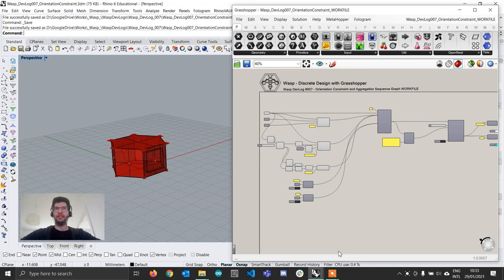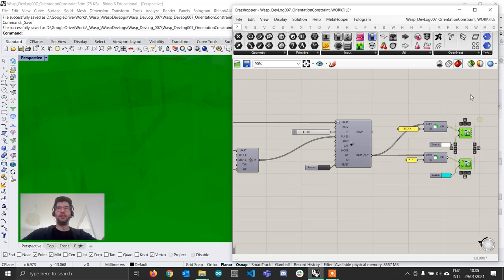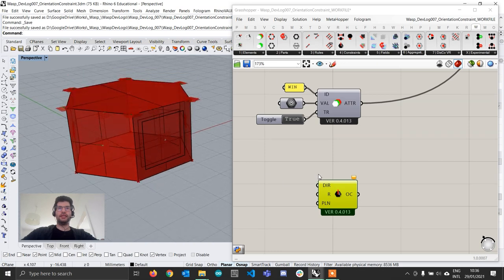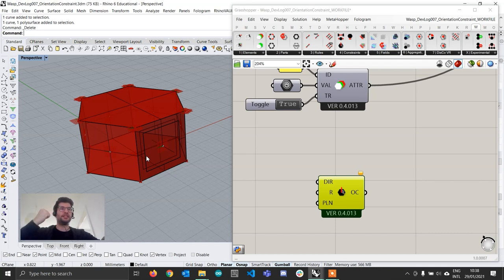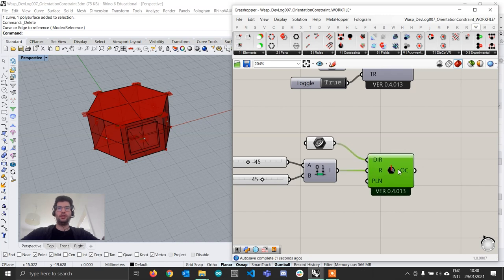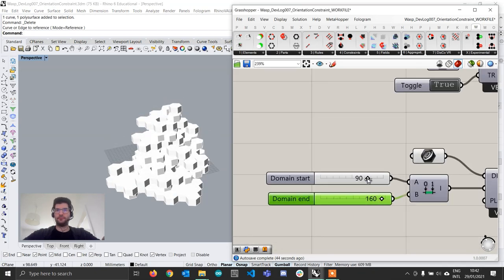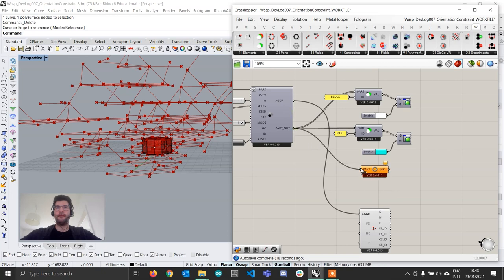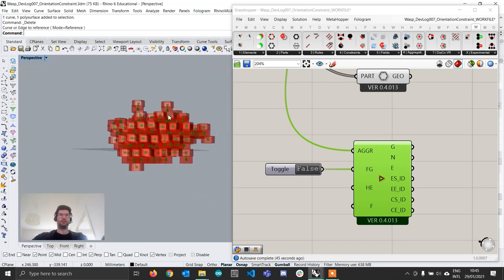Wasp Dev Log #007 - Orientation Constraint and Aggregation Sequence Graph [Wasp 0.4.013b]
In this Log, we will explore the new Orientation Constraint, and see how it can be used to generate aggregations where the orientation of different parts can be fixed within a given range. This would be very helpful when for example working on urban aggregations of units, in order to make sure windows would have specific exposure. I will also show some new features of the Aggregation Graph component.